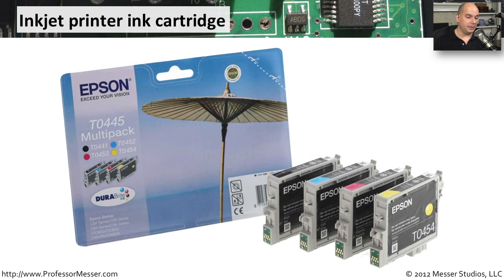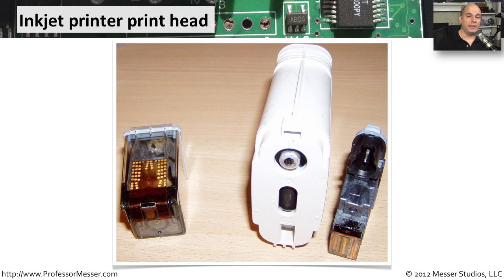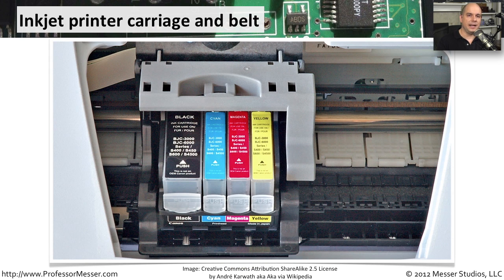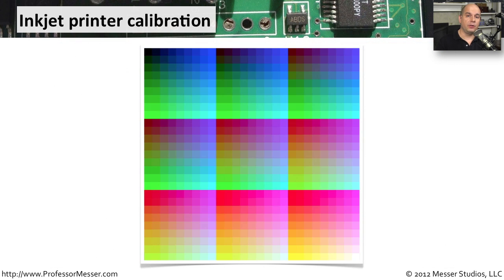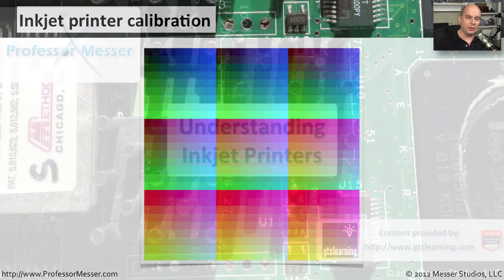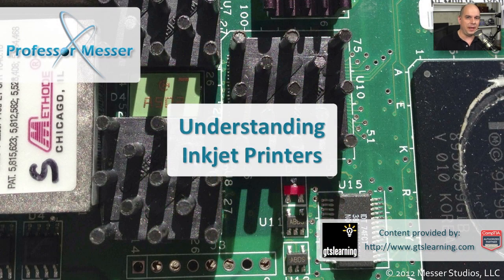Understanding Inkjet Printers - CompTIA A+ 220-801: 4.1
Inkjet printers have almost become the standard printer in most of our homes and home offices. In this video, you'll learn about the inkjet printing process and the components required for inkjet printing.